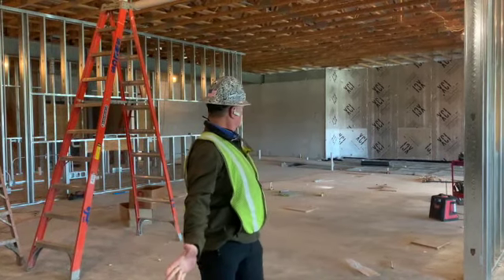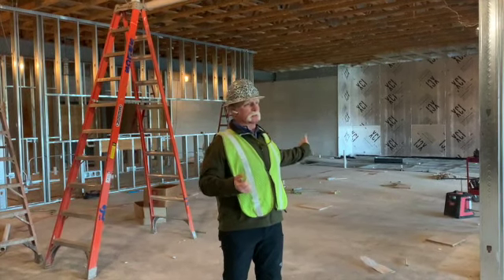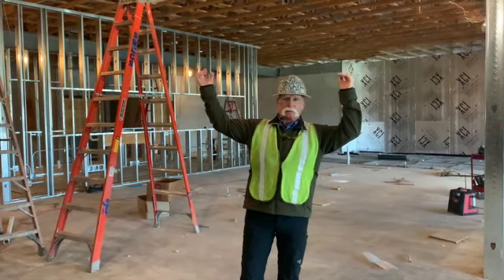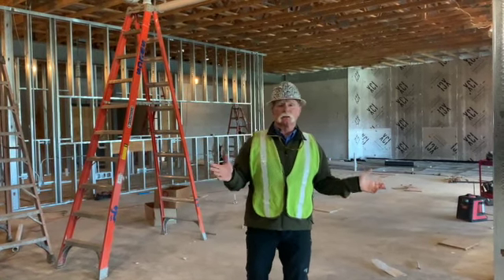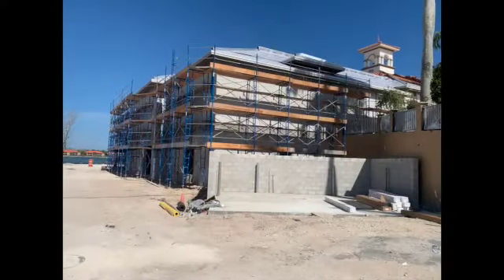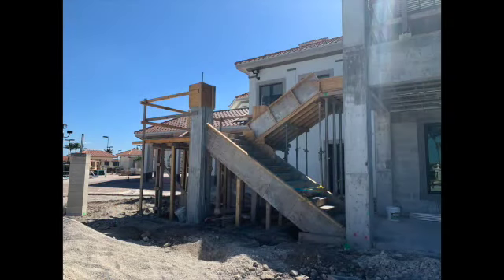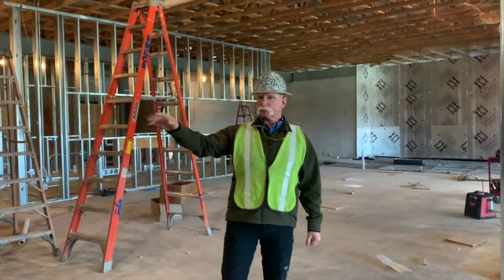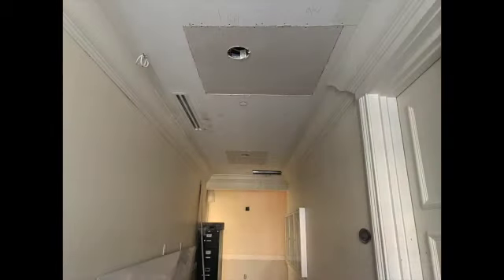Renaissance Project Construction Update 2-3-21